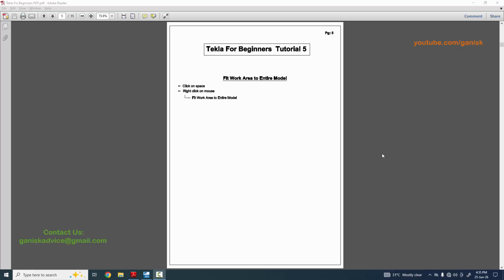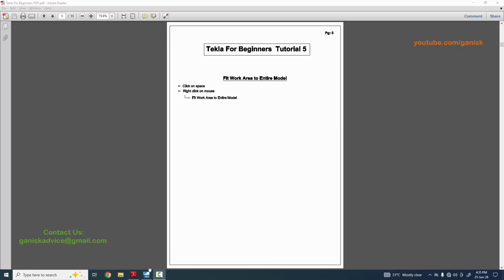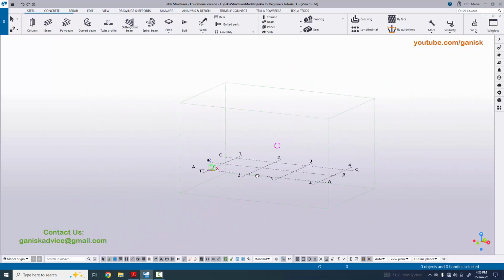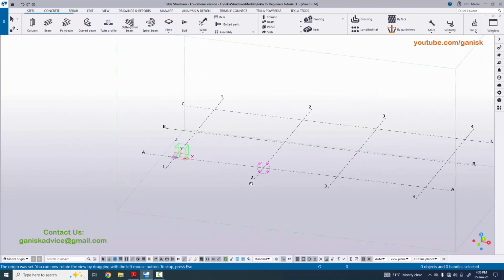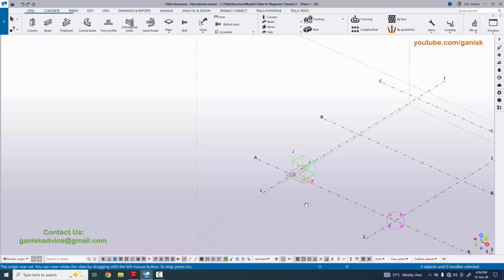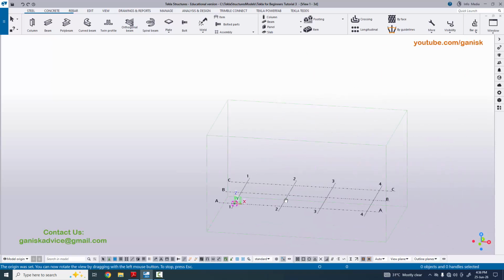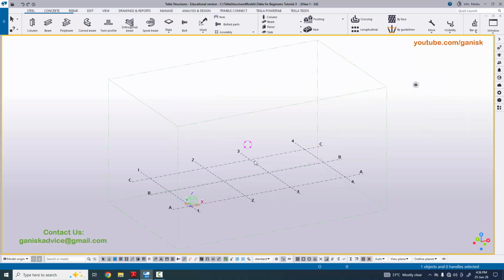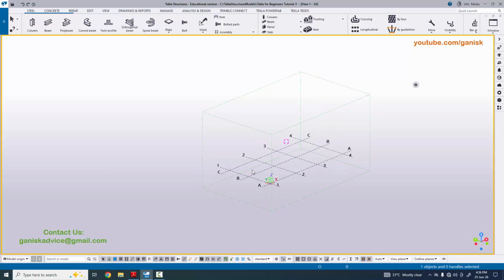Tekla for Beginners Tutorial 5